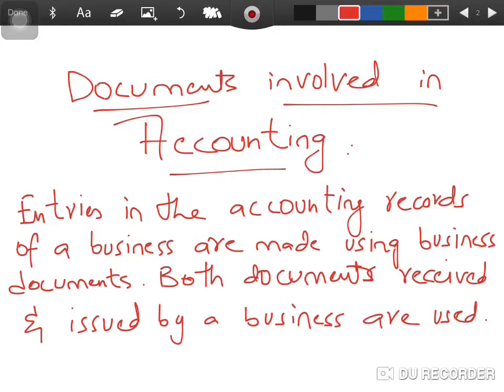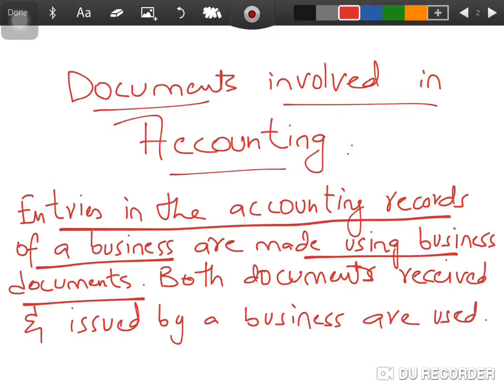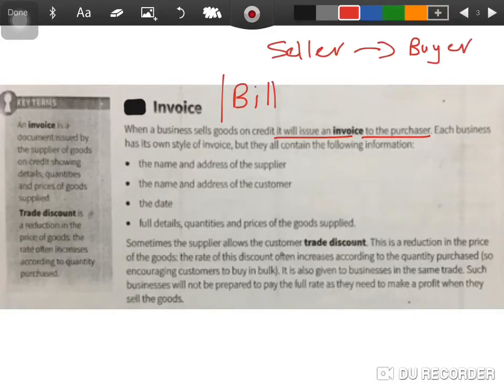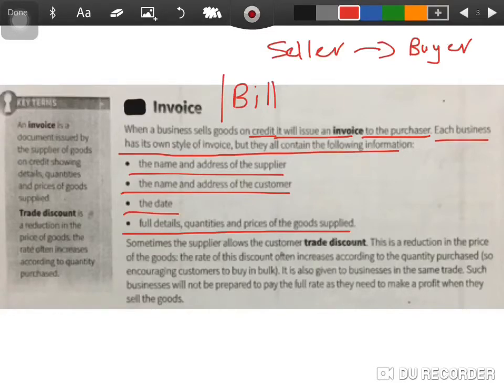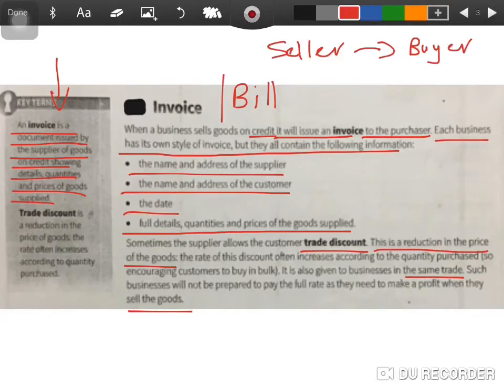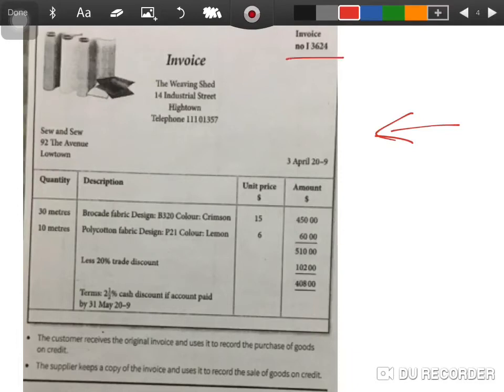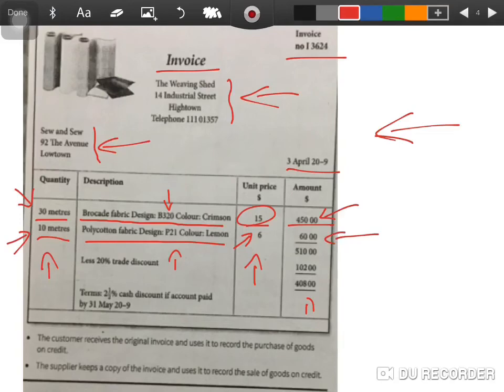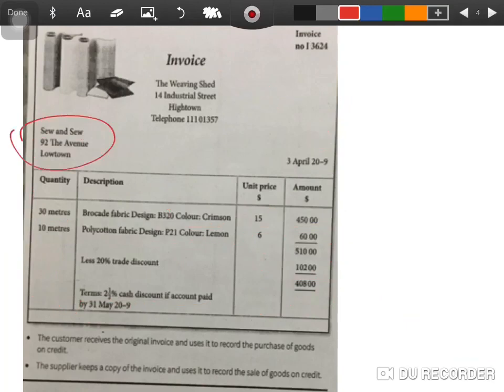Documents in Accounting - Invoice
The video focuses on one of the documents that are used in Accounting which is an Invoice.